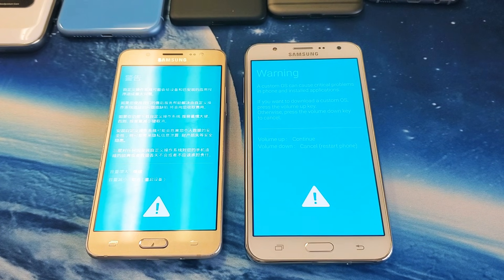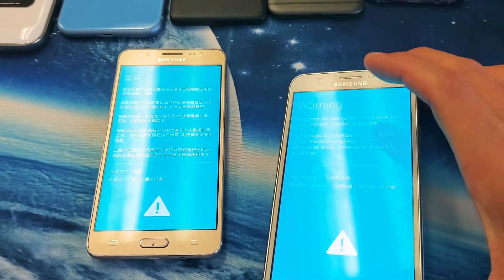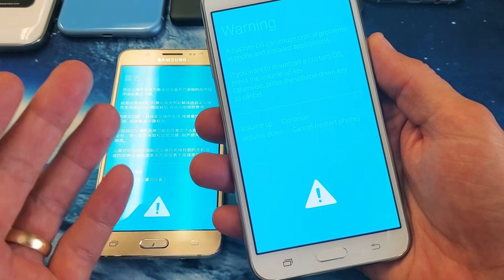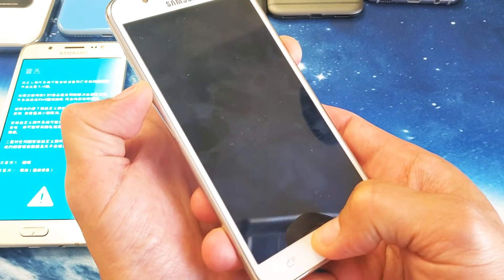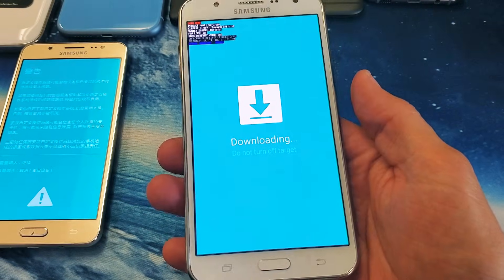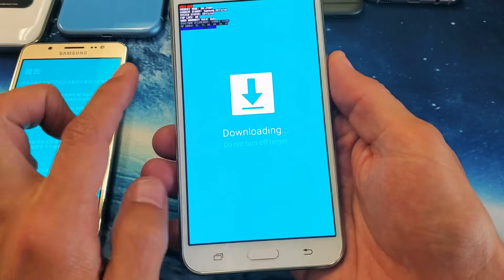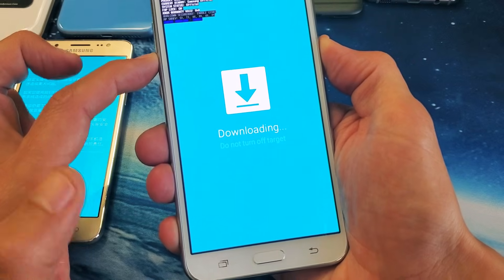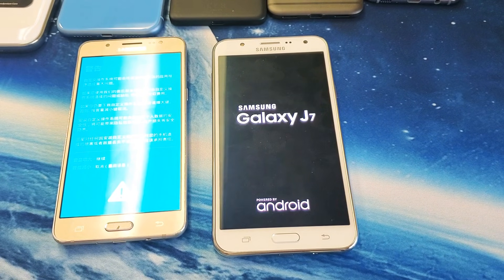ALL GALAXY J7's: How to Get Out of Blue Screen "Warning" or "Downloading... Do Not Turn Off Target"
I show you how to get of the blue screen that says  "Warning" or "Downloading... Do Not Turn Off Target" on the Samsung Galaxy J7. This will work on all Galaxy series phones... Galaxy J7, J7 Prime, J7 Pro, J7 Max, J7 Duo, J7 Prime 2, J7 NXT, etc.